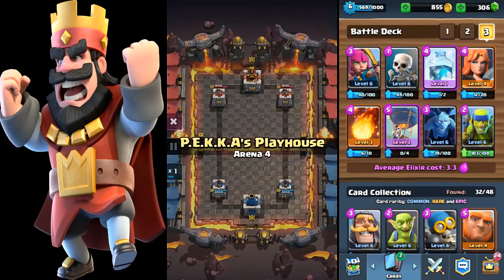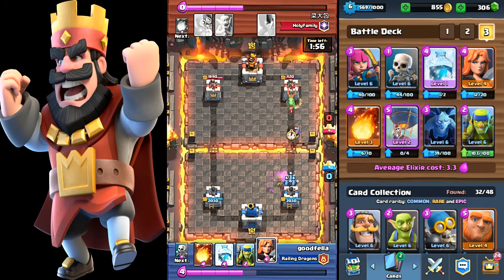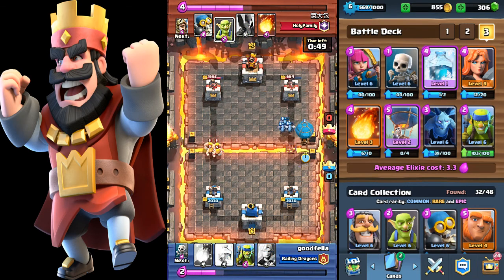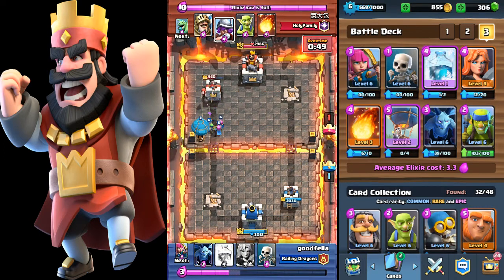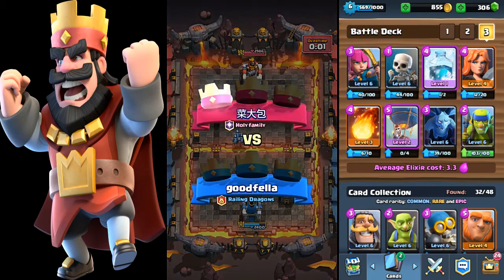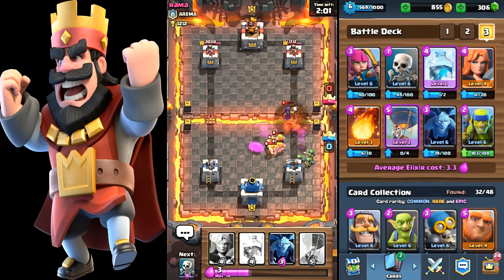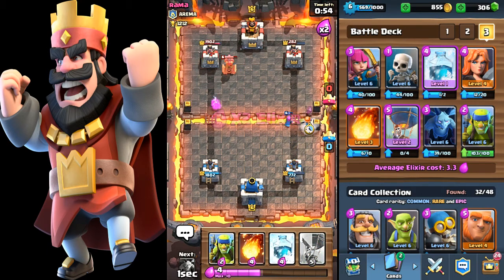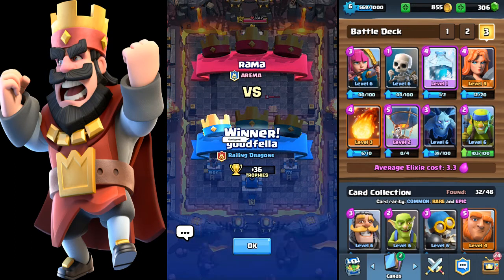CLASH ROYALE Balloon + Freeze Strategy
In this video guys  i show you a new strategy that i have been using and it works really well , feel free to try it out , i had a minor microphone failure at one point in the recording sorry for that , please like , comment and subscribe